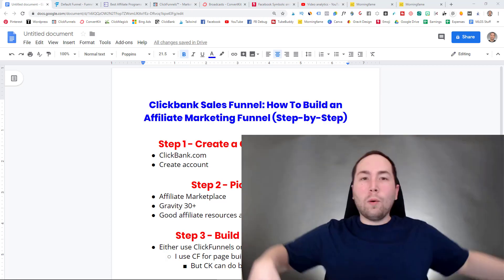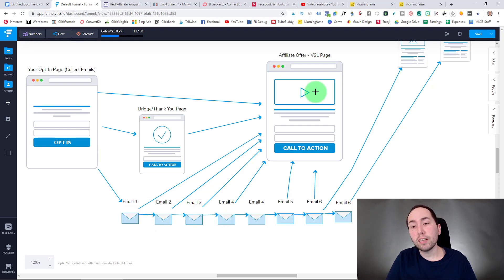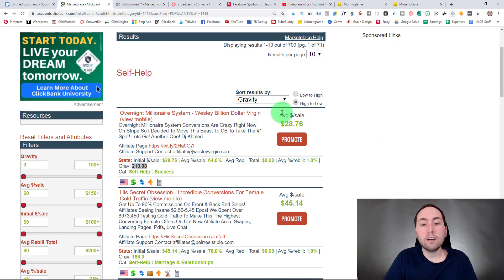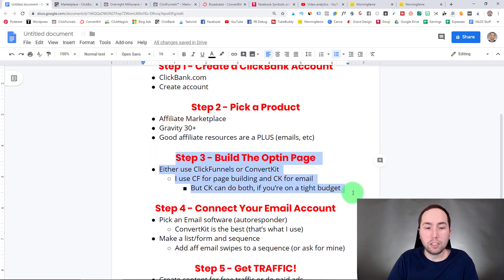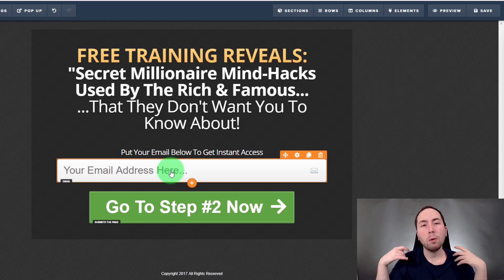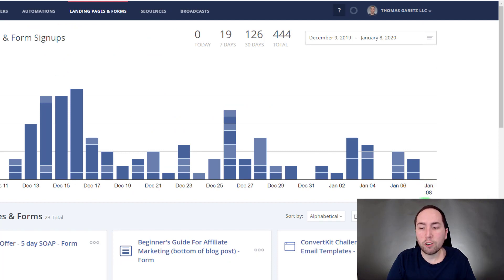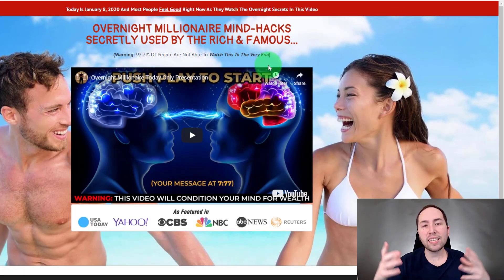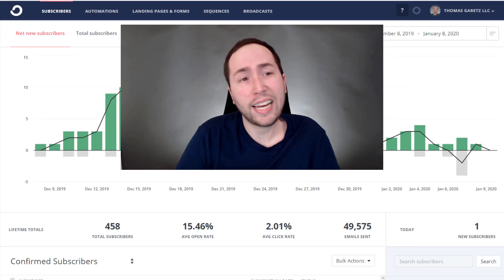ClickBank Sales Funnel: How To Build An Affiliate Marketing Funnel (Step-By-Step)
In this video, I build a ClickBank sales funnel LIVE! But it isn't just for ClickBank, this video will show you how to build an affiliate marketing funnel, for any product, completely step-by-step!

Here's an overview:

Step 1 - We need to create a ClickBank account if you don't have one. You can't make ClickBank sales, without a ClickBank account. Now, all you have to do is go and create a FREE account and we're on to step 2.

And for step 2, we are going to pick a ClickBank product. When picking a product, there are 3 main niches you want to choose from: Health, Wealth, and Relationships. These are what you call the evergreen niches, because they will be around forever and make the most money! But you also want to pick a product with a Gravity of 30 or higher.

So, for this example, I went with the self-help category (which is inside of the wealth market). And I picked the Overnight Millionaire System product. It has a super high gravity of over 200 (this means people are making a TON of ClickBank sales... FAST). It also has some good affiliate resources which is just a bonus!

Now, after picking the product... we're on to step 3. For this step, we are creating the actual sales funnel. It all starts with an optin page, and that directs them to the affiliate offer we picked (AFTER we collect their email).

I personally use ClickFunnels to build landing pages, and ConvertKit for sending emails. ConvertKit CAN make landing pages, as well... but it's more limited. If you're tight on a budget, you can use ConvertKit for both, it's up to you! (Grab 14 day free trials to both below)

Now, we've created our account, picked a product and created the ClickBank Sales Funnel (optin page) so we have to connect our email account to our optin page. Like I said, I use ConvertKit for this. But whatever email software you use, you need to create a form/list and email sequence.

Once you do this, you integrate it with CF and connect it to your optin page. After that, every time someone enters their email on your sales funnel... not only do they get directed to your affiliate product, but they get emails from you on automation, selling them OTHER products... over... and over... and over again!

Everyone saying "email marketing is dead" just doesn't know how to do it properly. If someone opts in for a make money online product, you show them more make money online products, not fitness products! The haters just don't understand marketing. (By the way, email is still the highest ROI traffic source in 2020!)

But anyways, we have one last step to complete our ClickBank sales funnel... and that's TRAFFIC! Traffic is the lifeblood to every single business, without it... there's no money! So, how do we get traffic?

Well, you can either pay for it, or create content and get free traffic. I prefer content. And I have a complete playlist that shows you how to get free traffic from social media for ClickBank:

But in a nut shell, just rinse and repeat and continue to email! So there you have it... ClickBank Sales funnel is complete! And hopefully you now learned how to create a sales funnel for affiliate marketing, of your own!

P.S. If you want my #1 recommendation to make more ClickBank sales specifically, use the 1st link below this... and if you want the best training to start & grow your online business, use the 2nd link below this!

The Best Training To Start & Grow Your Own Online Business

➥➥➥ FREE AFFILIATE MARKETING GUIDE ➥➥➥